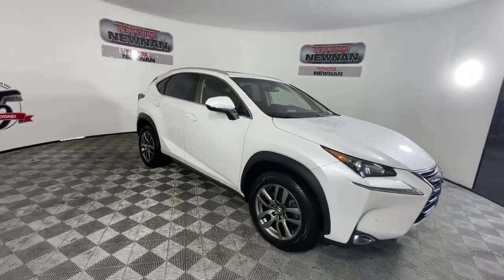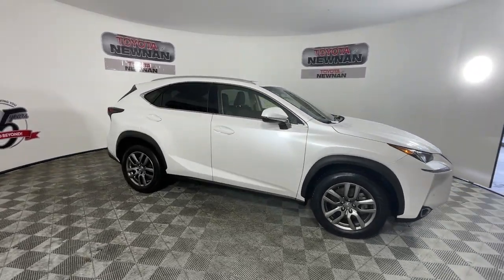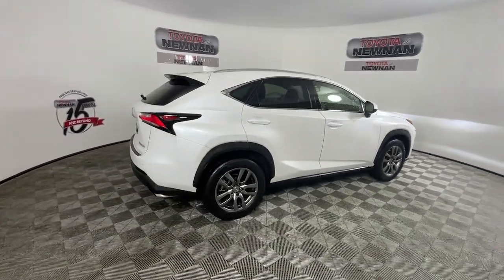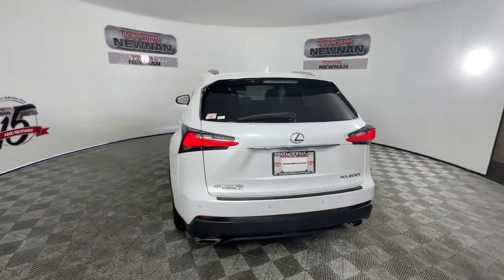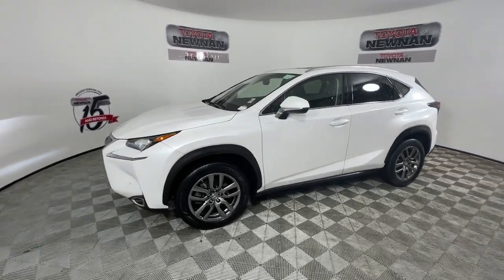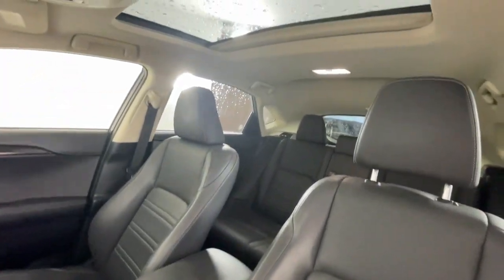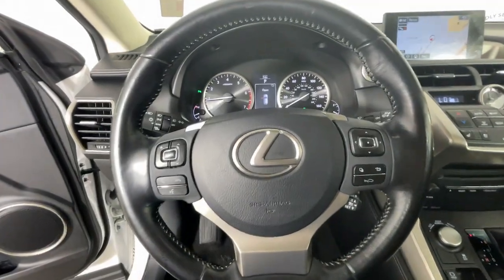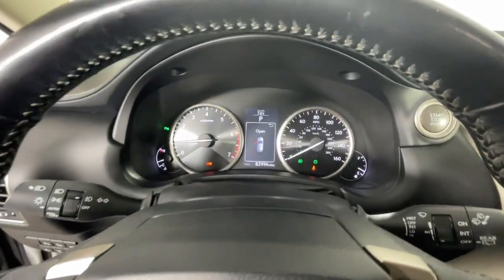2016 LEXUS NX Newnan, Peachtree City, Carrolton, Fayetteville, Union City SP3614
Used 2016 LEXUS NX available in 2 Herring Road, Newnan, Georgia at Toyota of Newnan. Servicing the Newnan, Peachtree City, Carrolton, Fayetteville, Union City area.

This vehicle comes with our complimentary Platinum Protection Plan. Our ASE Certified mechanics perform such an extensive inspection we can offer a fully comprehensive protection plan that offers you the peace of mind needed when purchasing a pre-owned vehicle. Call us today or come by Toyota of Newnan to see why we are your best choice when purchasing a pre-owned vehicle.Leather Heated and Cooled Seats Sunroof / Moonroof Steering Wheel Controls Keyless Entry USB / AUX Ports Bluetooth 4-Wheel Disc Brakes 8 Speakers ABS brakes Air Conditioning AM/FM radio: SiriusXM Dual front impact airbags Dual front side impact airbags Electronic Stability Control Emergency communication system: Lexus Enform w/Safety Connect Exterior Parking Camera Rear Four wheel independent suspension Front anti-roll bar Front Bucket Seats Fully automatic headlights Heated door mirrors Illuminated entry Knee airbag Leather Shift Knob Leather steering wheel Occupant sensing airbag Overhead airbag Power door mirrors Power driver seat Power steering Radio: AM/FM/CD Lexus Display Audio Rear anti-roll bar Rear window wiper Remote keyless entry Roof rack: rails only Split folding rear seat Steering wheel mounted audio controls Synthetic Leather Seat Trim Traction control Turn signal indicator mirrors Variably intermittent wipers Wheels: 17 x 7.0J 10-Spoke Aluminum. Recent Arrival! 22/28 City/Highway MPG Lexus NX 2016 200t ALL WHEEL DRIVE LEATHER SUNROOF HEATED/COOLED SEAT AWD 2.0L 16V DOHC 6-Speed Automatic Ultra White